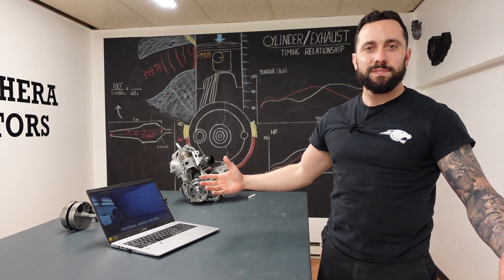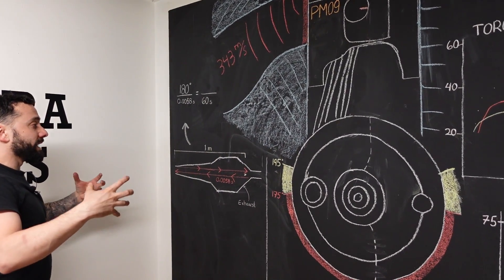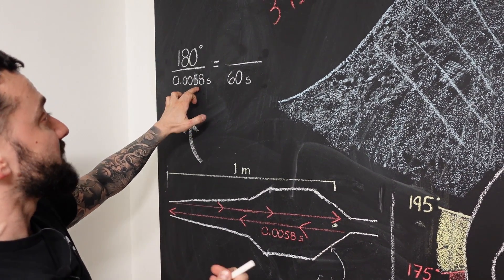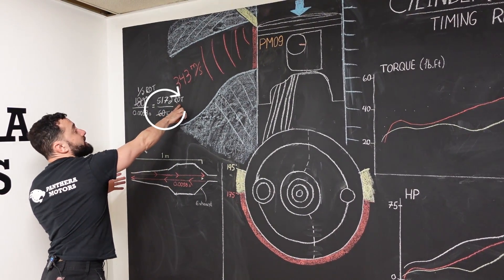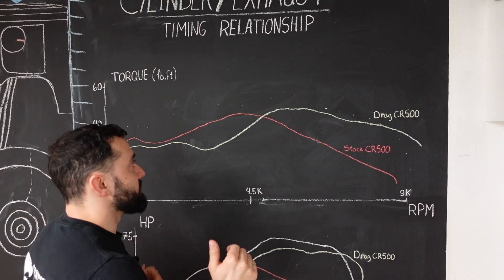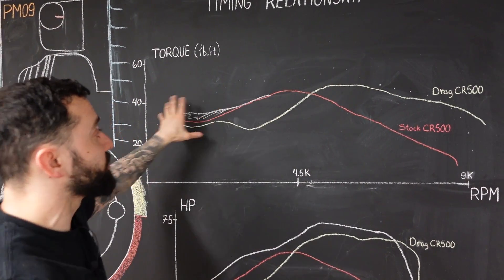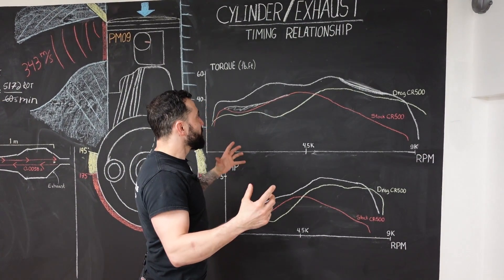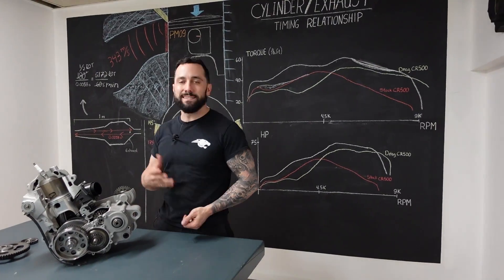Episode 4 CR500 dyno analysis and exhaust timing Mad scientist explains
Episode 4: We analyze the CR500 dyno runs we did on last episode and talk exhaust timing concepts to explains the variety of our results.

Join us in this informative series of video about the engineering and technical explanations of a motorcycle single cylinder two stroke with Panthera Motors !!